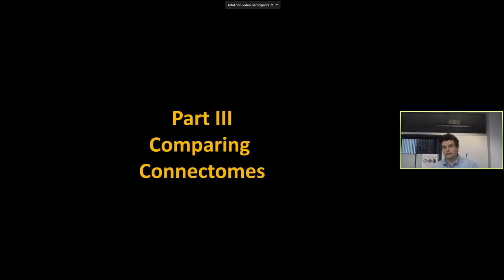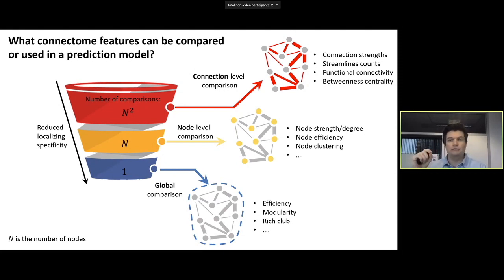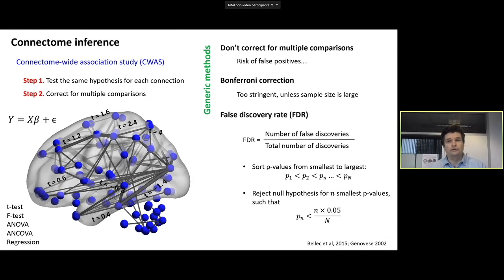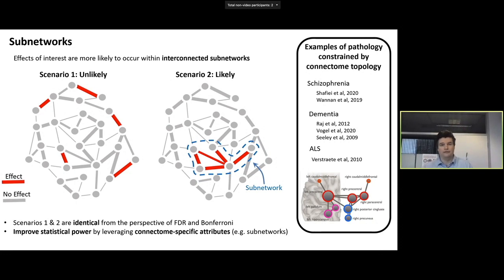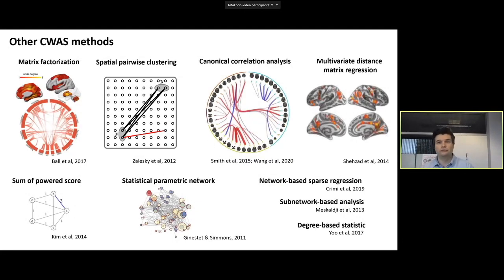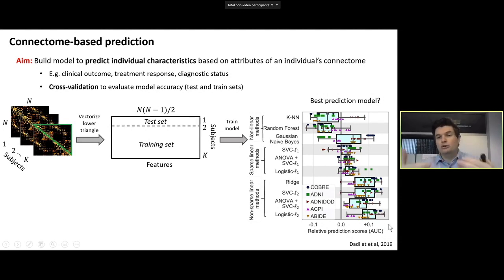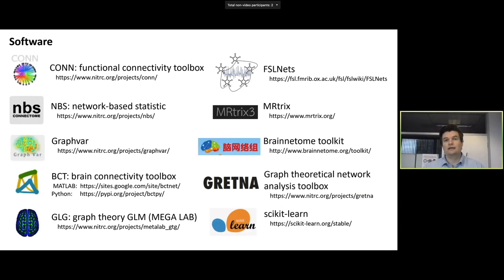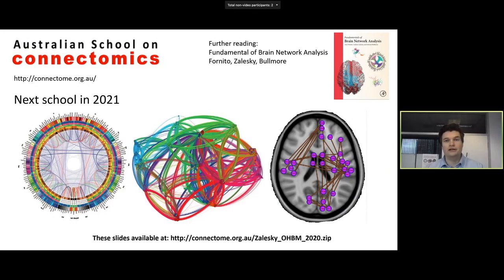Introduction to Comparing Connectomes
Andrew Zalesky